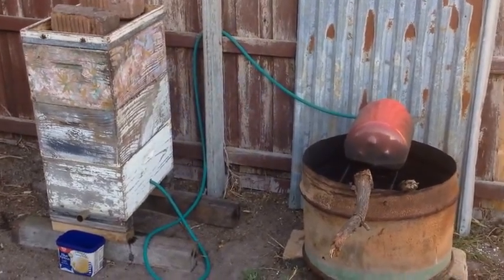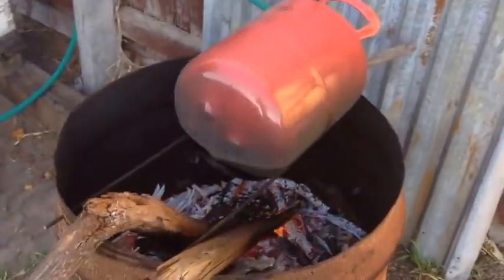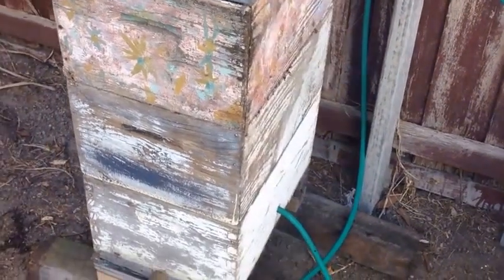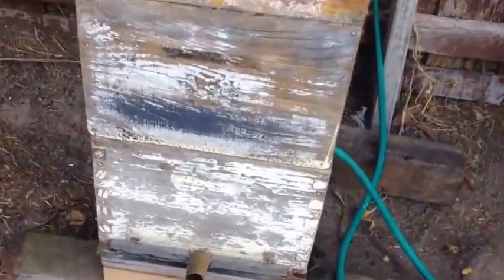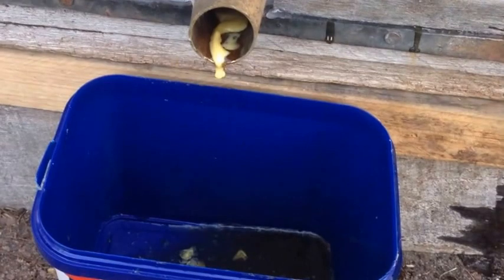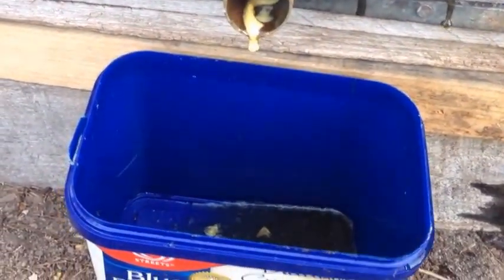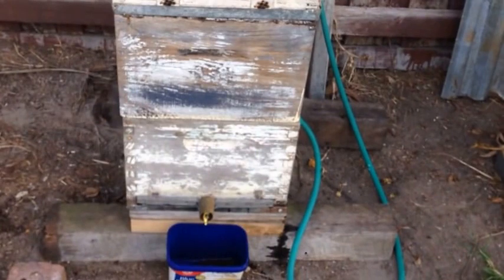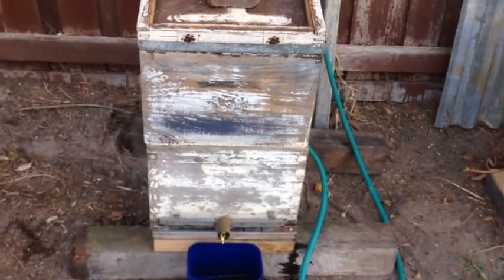Steam Beeswax Melter